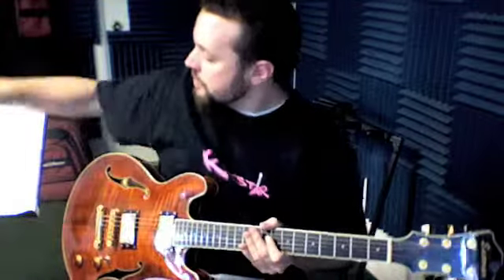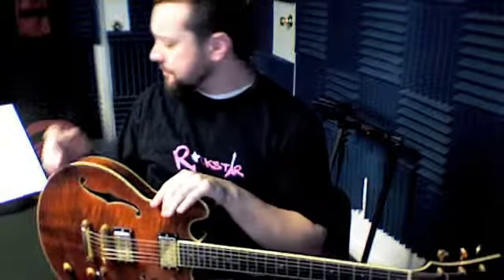QS_022310_MY_430